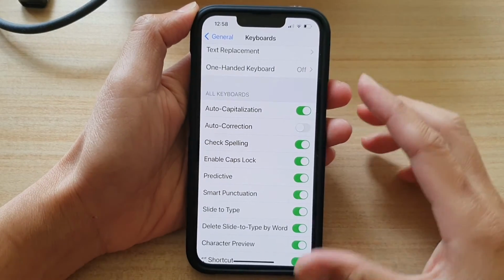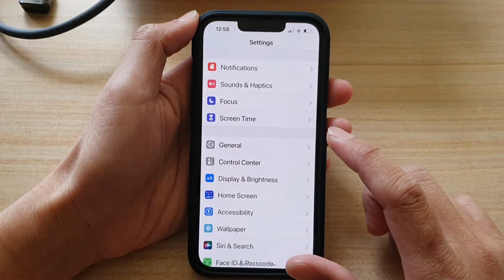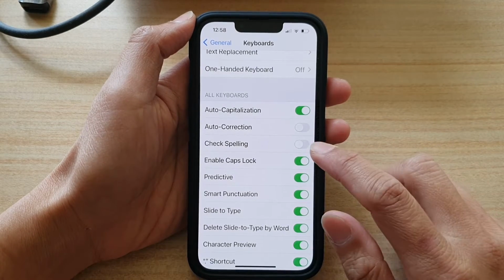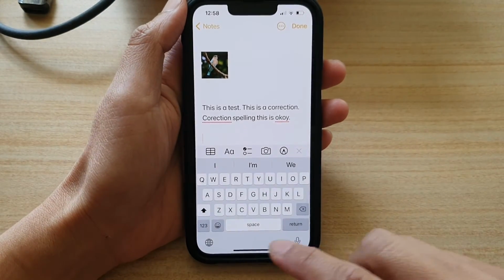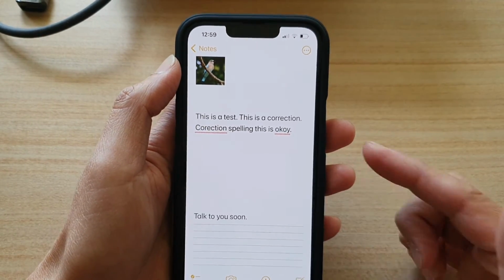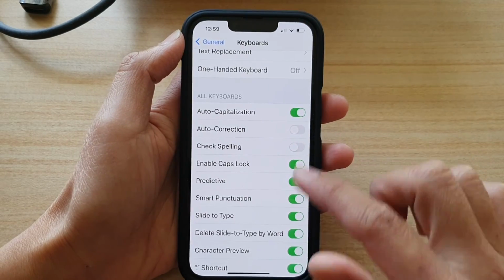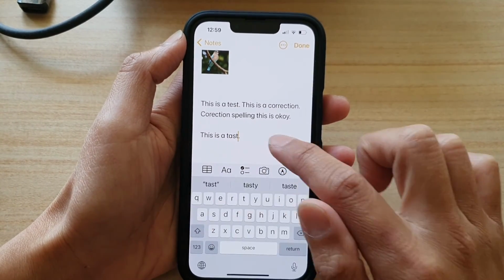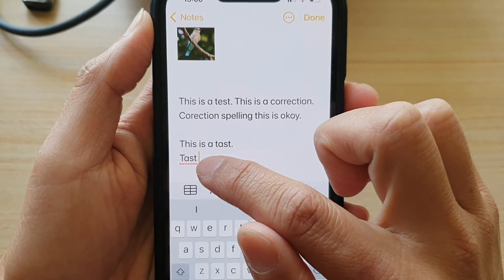iPhone 13/13 Pro: How to Enable/Disable Check Spelling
Learn how you can enable or disable check spelling on the iPhone 13 / iPhone 13 Pro.